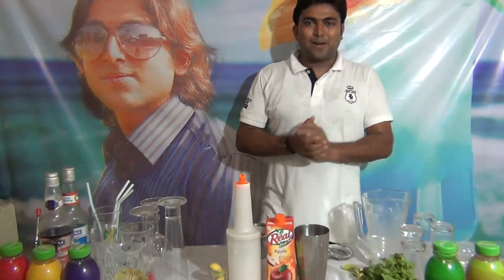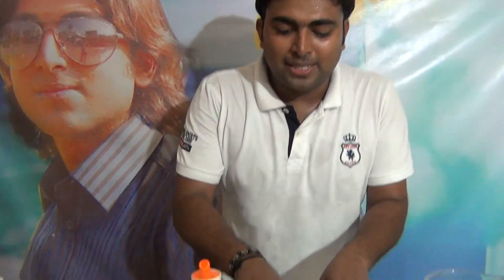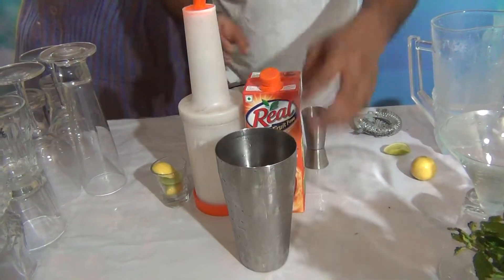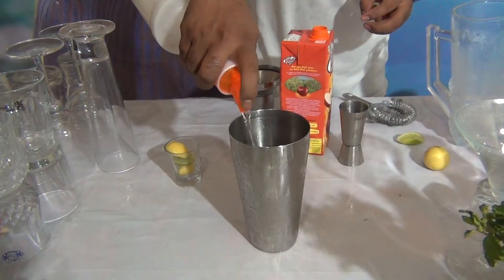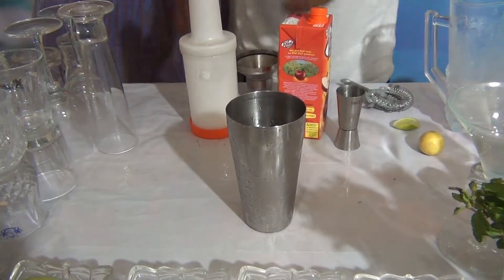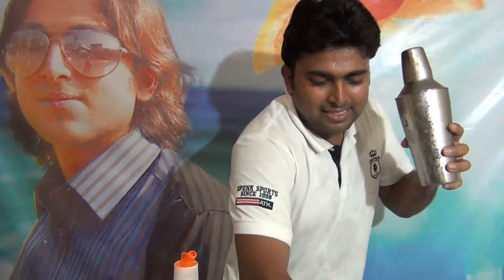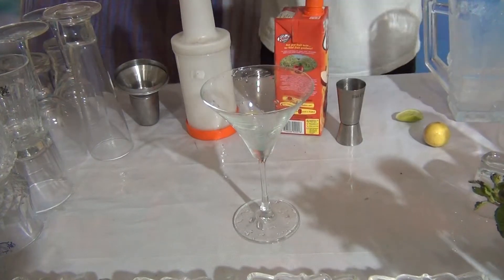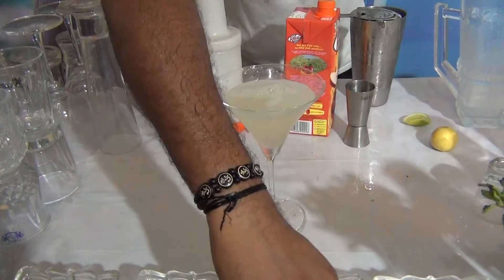DESIGNATED APPLETINI - MOCKTAIL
DESIGNATED APPLETINI
INGREDIENTS
90 ml Apple Juice
10 ml Lime Juice
20 ml sugar Syrup
5 to 6 Ice Cube
PREPARATION
Take a shaker glass add all ingredients shake well strain into a Martini glass .
Garnish with apple slice .